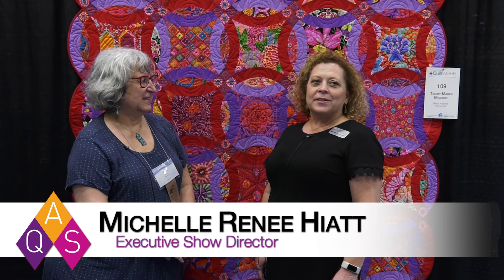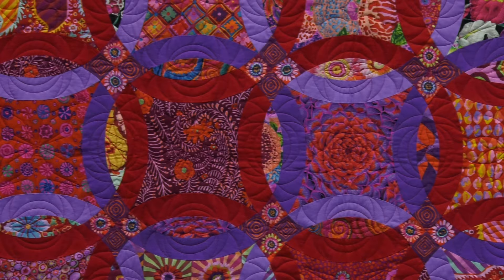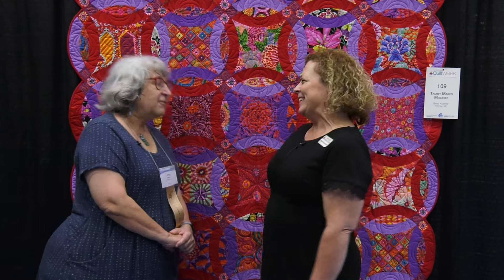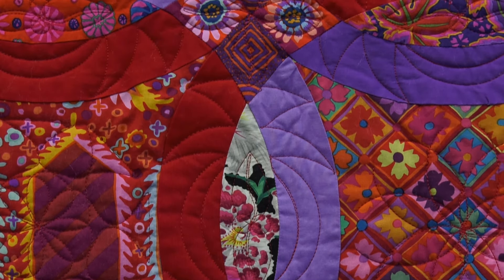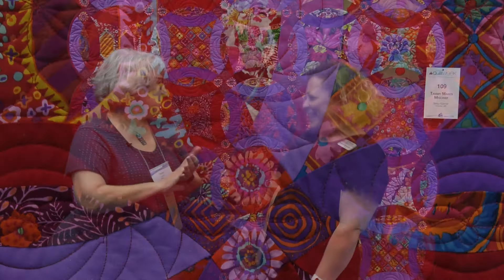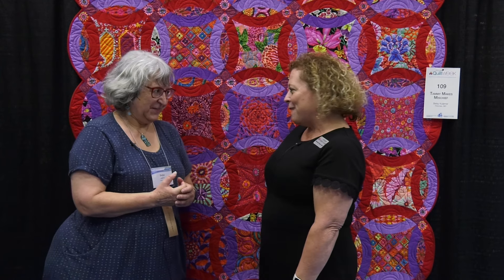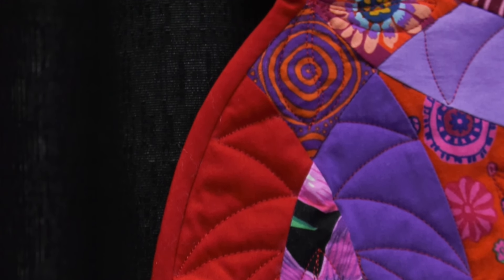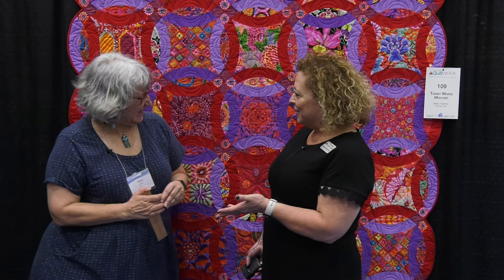Betsy Kulamer: TAMMY MAKES MISCHIEF - 2024 AQS Quilt Contest - Lancaster Semi-finalist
Betsy Kulamer talks with AQS Executive Show Director Michelle Renee about her semi-finalist quilt, TAMMY MAKES MISCHIEF. Betsy's mother, Tammy, challenged her to make a Double Wedding Ring quilt in purples and reds. The result is this fabulous cheery quilt!

Betsy used Marti Michell acrylic templates to tackle the curved piecing. The quilt is finished with bias single-fold binding for a smooth finish on the curved edges.